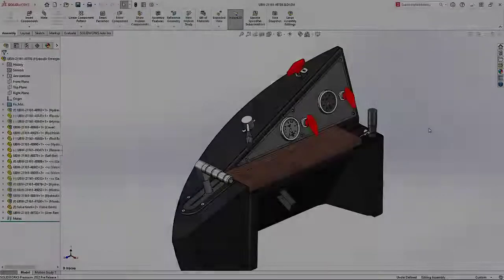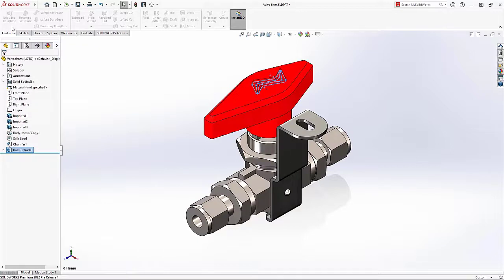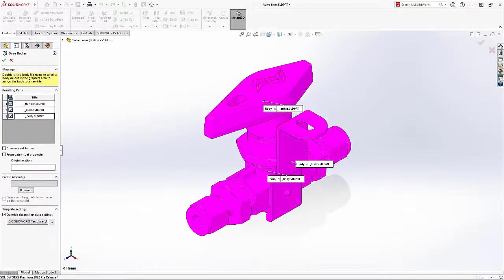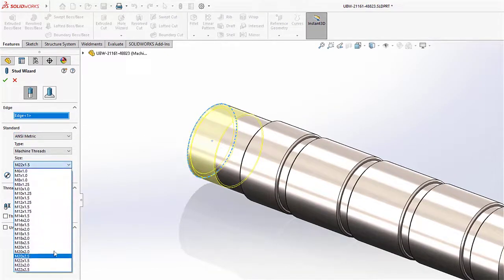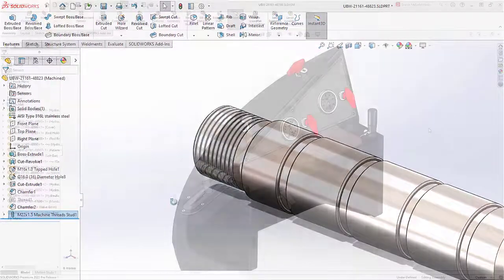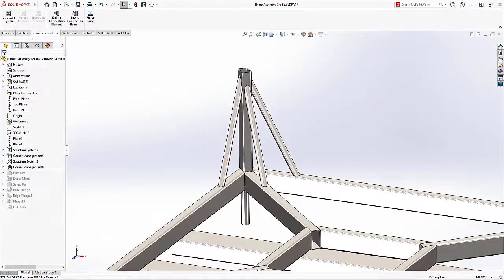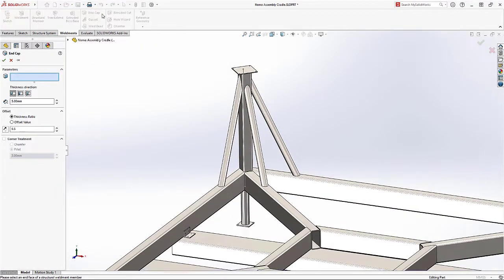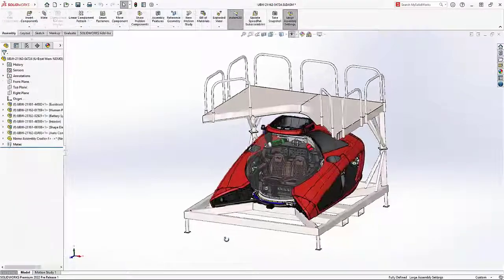SOLIDWORKS Parts 2022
Improve hybrid component modeling by combining the benefits of mesh data with the precision of parametric features. The external threaded stud function, bi-directional draft, and mirroring around two planes let you quickly create the shape you desire. Structure System enhancements enable you to produce weldments more quickly.